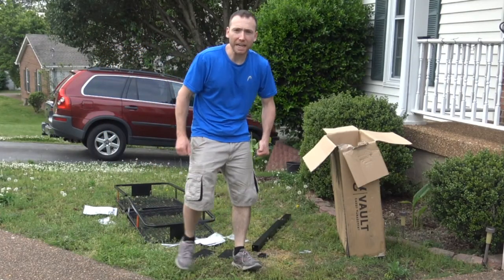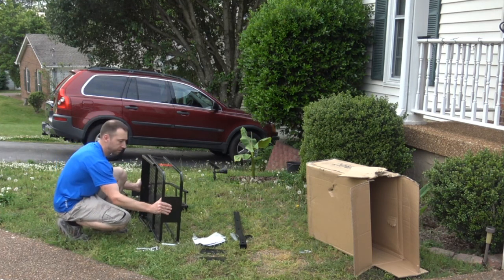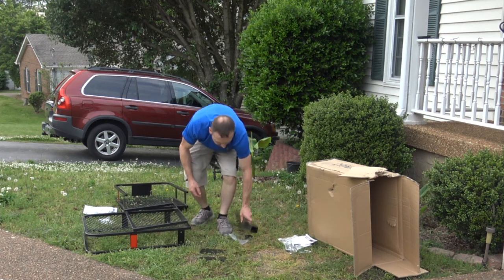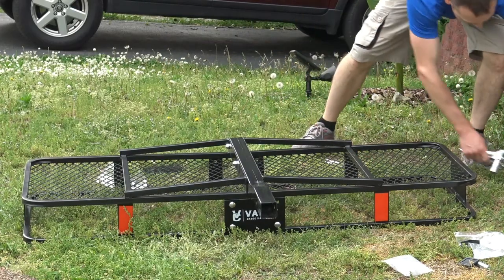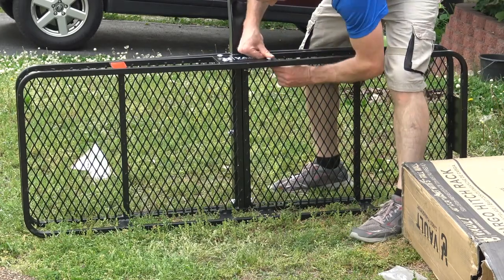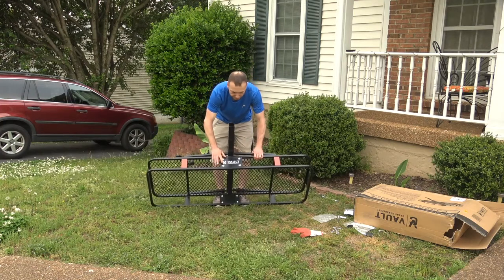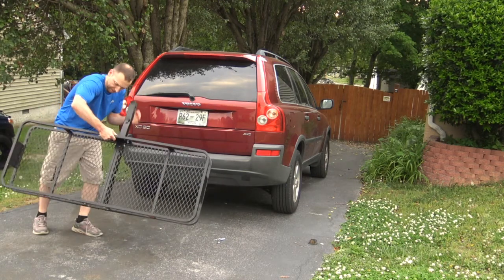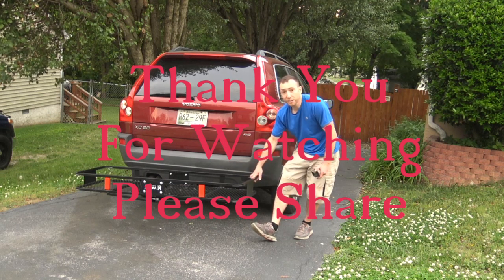Vault Cargo Hitch Rack Assembly - Extra Cargo Space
I bought it on  Amazon.com the link to a similar item is below.

Your comments are always welcome.  Thank you and have a great day.

Cargo Carrier

Note: I mentioned stainless steel in the video but I meant to say just steel tubing.

Model in video is not available. This cargo carrier very similar and good quality